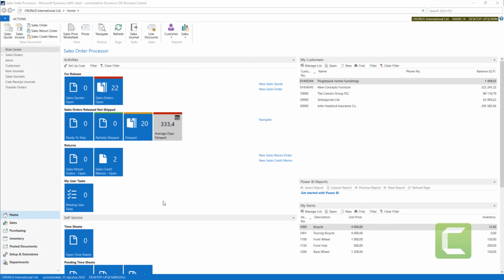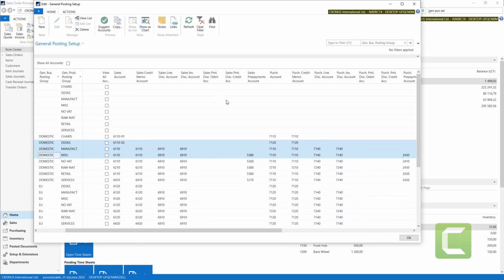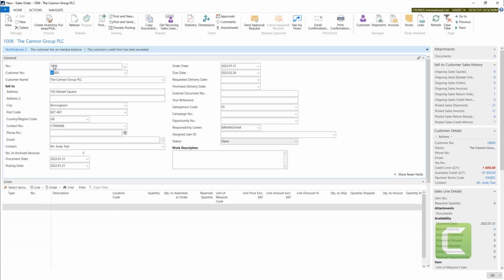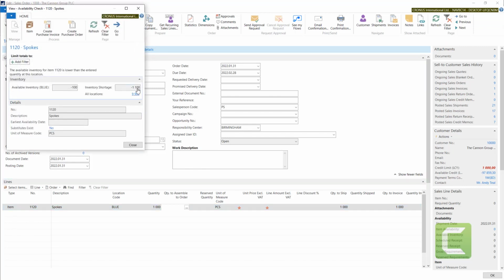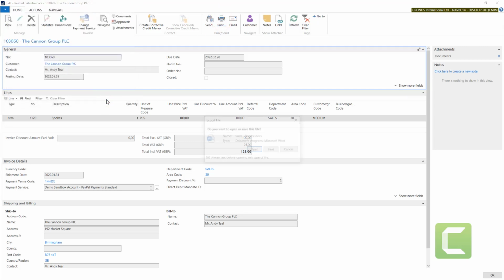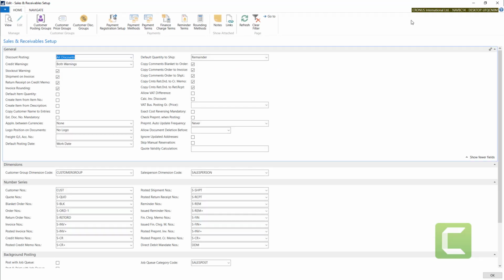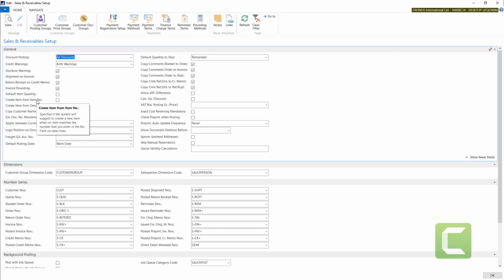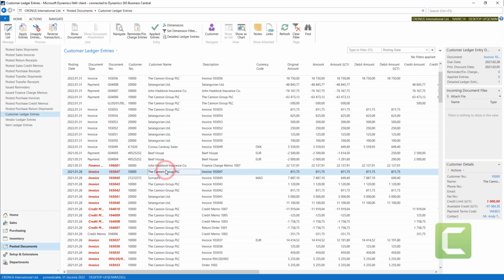5.1.2 Sales Setup/ SALES AND RECEIVABLES SETUP - Dynamics Business Central NAV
Course: Sales and Marketing
Section: Sales Setup - Sales Module Setup
Lesson: Sales and Receivables Setup

Hundreds of films to come in 5 different courses:
1)Course: Financial Management - Basic
2) Course: Financial Management - Advanced
3) Course: General Basics
4) Course: Purchase
5) Course: Sales